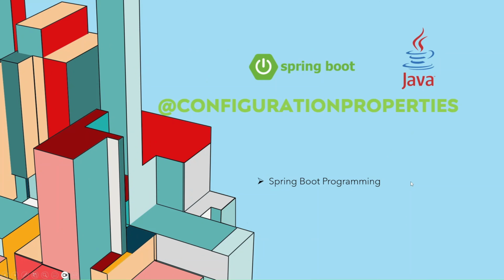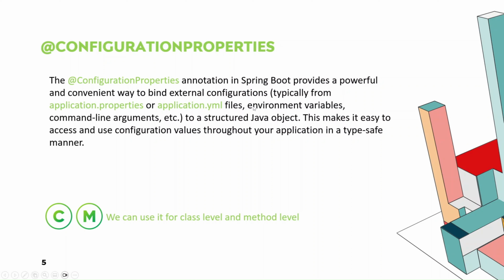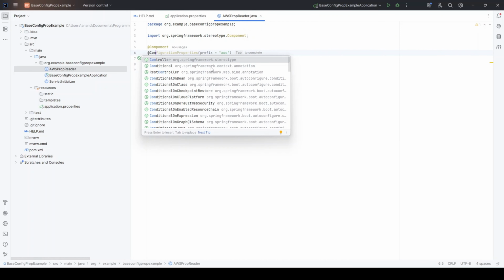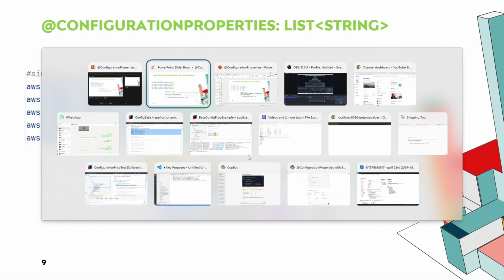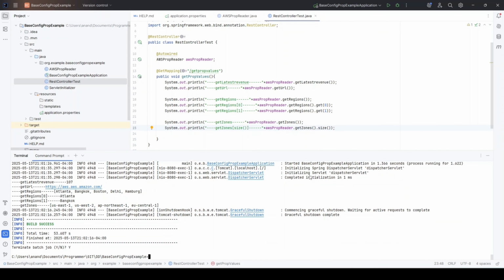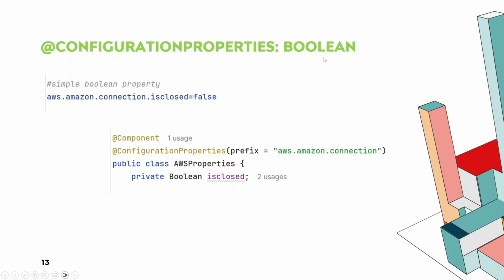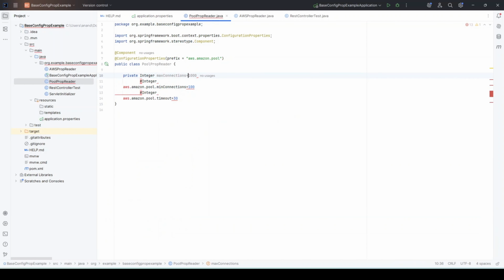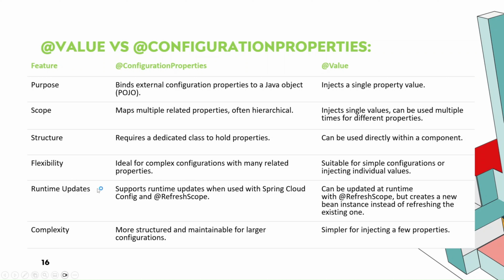annotation in Spring Boot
The @ConfigurationProperties annotation in Spring Boot provides a powerful and convenient way to bind external configurations (typically from application.properties or application.yml files, environment variables, command-line arguments, etc.) to a structured Java object. This makes it easy to access and use configuration values throughout your application in a type-safe manner.

00:00 Welcome to the channel
00:02 @ConfigurationProperties intro
00:11 @Value annotation
04:28 @ConfigurationProperties intro
05:51 @ConfigurationProperties example
07:37 @ConfigurationProperties for Int
12:40 @ConfigurationProperties for String
14:10 @ConfigurationProperties for List(String)
17:56 @ConfigurationProperties for Set(String)
22:21 @ConfigurationProperties for Map(T,R)
23:48 @ConfigurationProperties for Char
24:58 @ConfigurationProperties for Boolean
27:02 @ConfigurationProperties overall
27:58 @ConfigurationProperties more prefixes